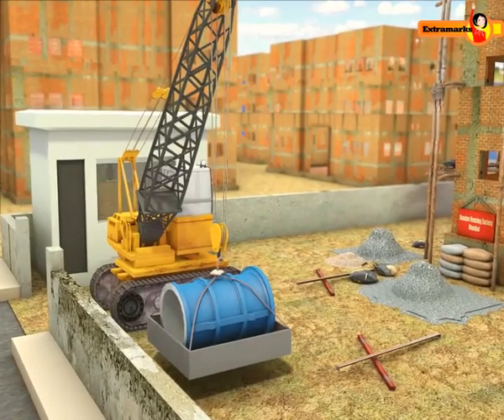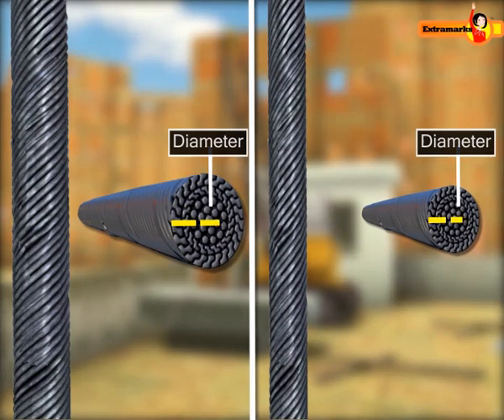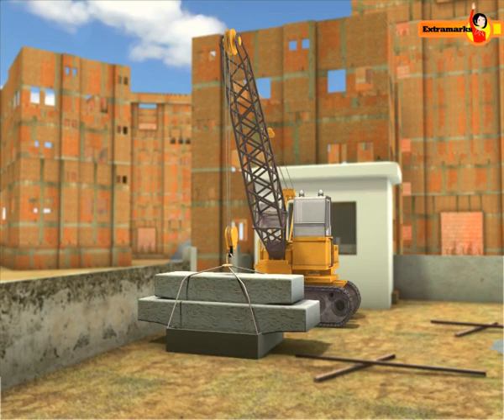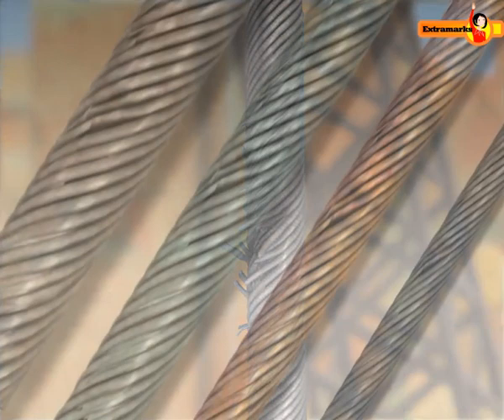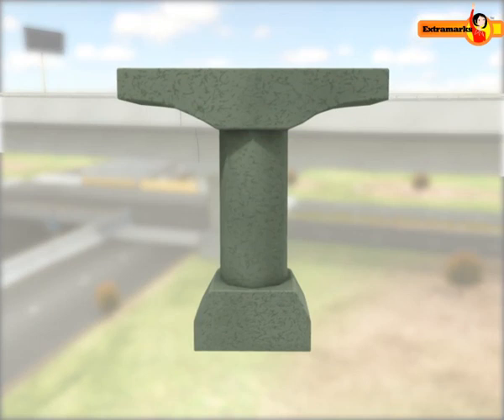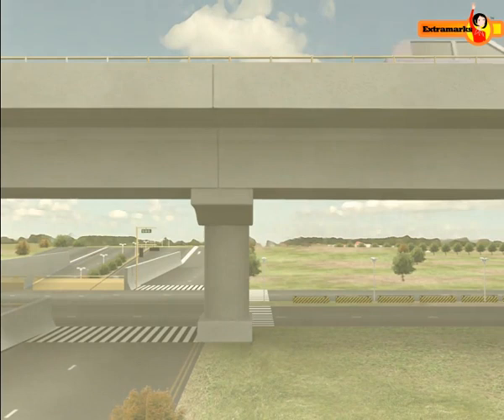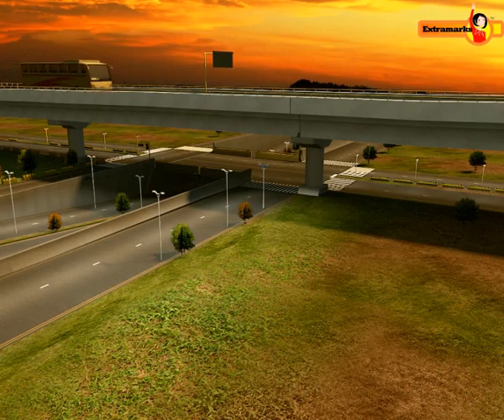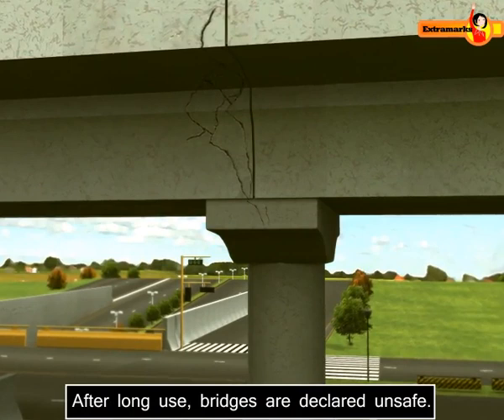Applications of Elasticity Concept of CBSE Class 11 - Extramarks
Learn the concept of elasticity & its applications with real life examples. To get more insights on Applications of Elasticity topic study NCERT solutions & practice class 11 CBSE question papers offered by Extramarks.com. For more information Don't Forget to SUBSCRIBE To Extramarks for More Tutorials